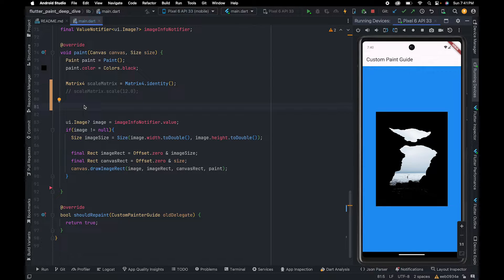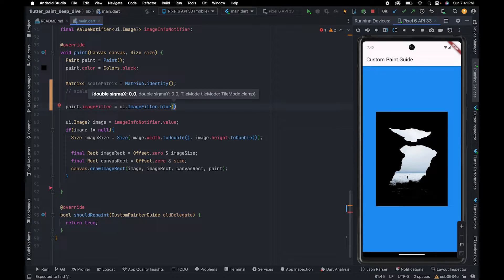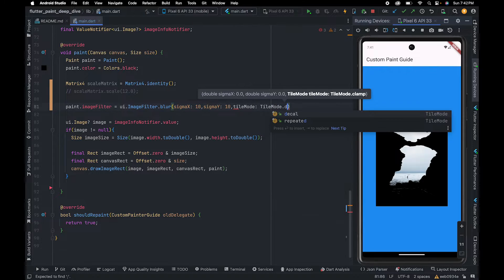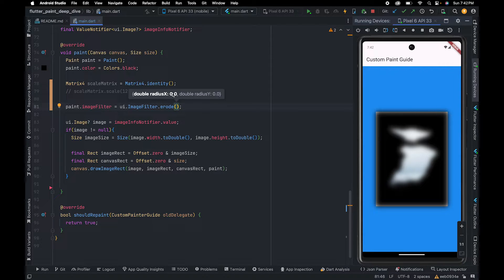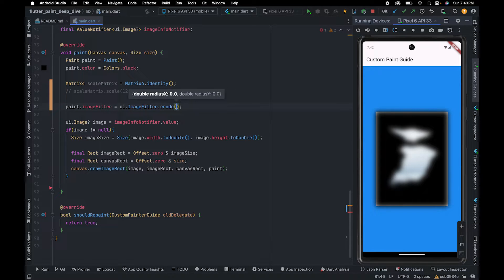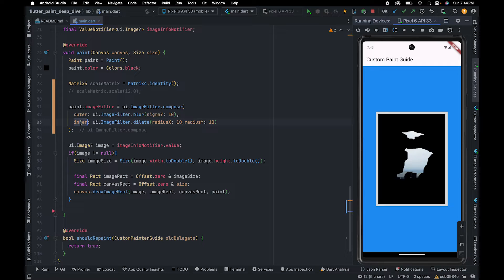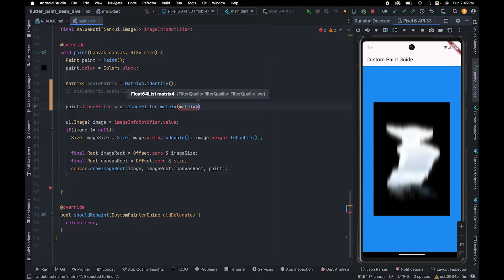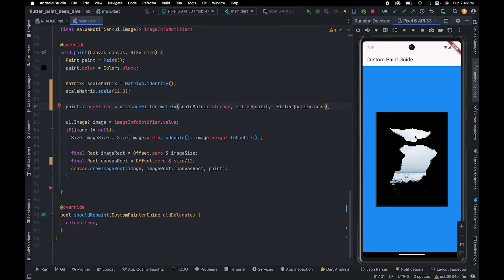Learn to apply image filter in custom Paint | Flutter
In this video we are going to discuss about image filters.